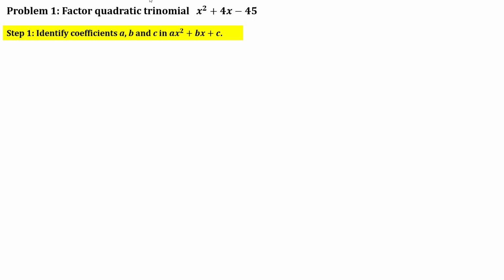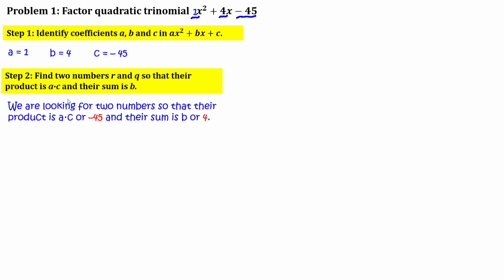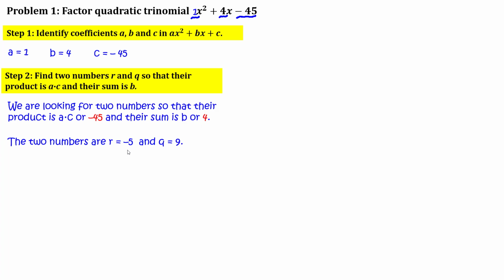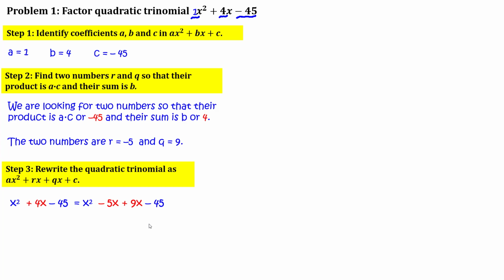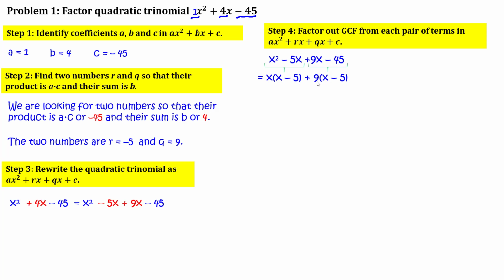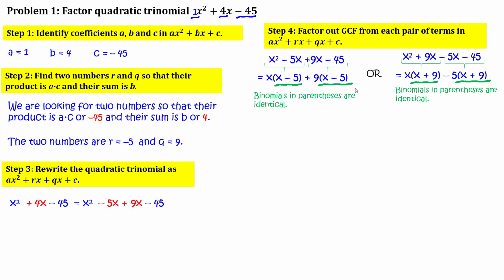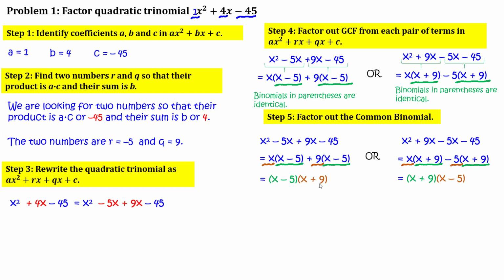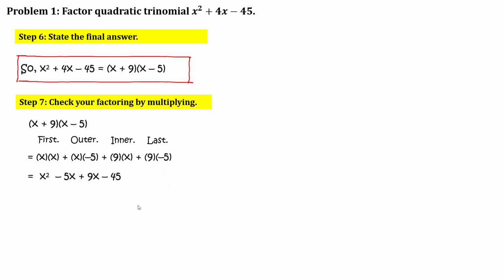May 22 May 26 Lesson Part 1 of 3